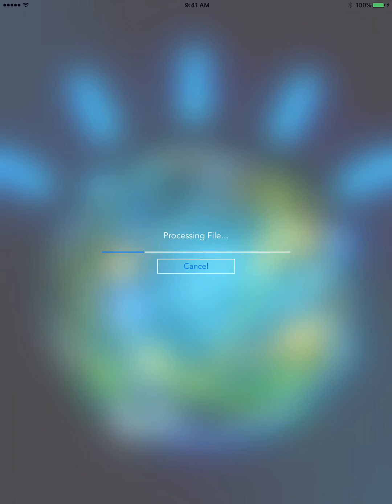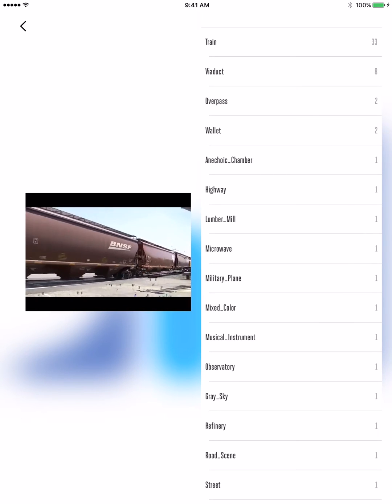Video Analytics Auto-tagging Demo App (Watson/Cleversafe)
In this short demo, we’ll be showing a video analytics app called “Video Recon” that we created with our BlueChasm dev team.  Video Recon uses IBM Watson’s Visual Recognition service in Bluemix in order to look at a video and auto-tag that video based on what Watson "sees" using machine learning technology.  After Watson analyzes each video, the video files and tags are then stored in the IBM Cleversafe Object Storage platform that our team has set up on-premise in a lab.  Cleversafe is an object storage platform from IBM that can scale to hundreds of petabytes and is consistently ranked by analysts as one of the top object storage platforms in the industry.